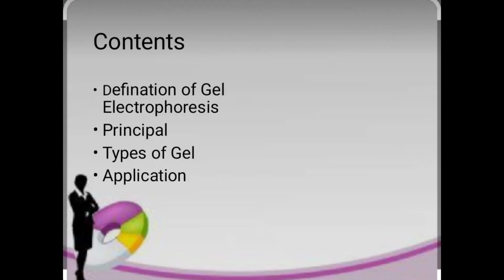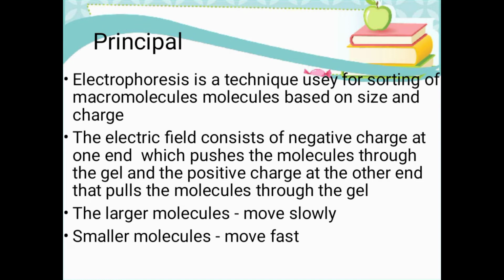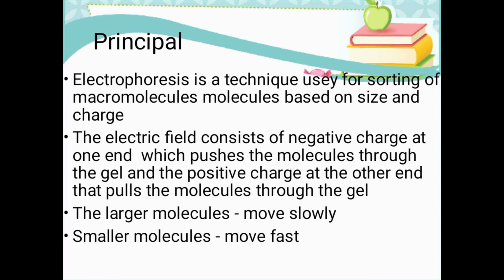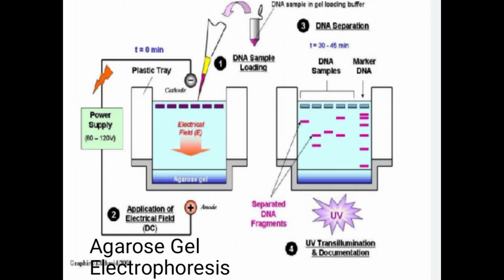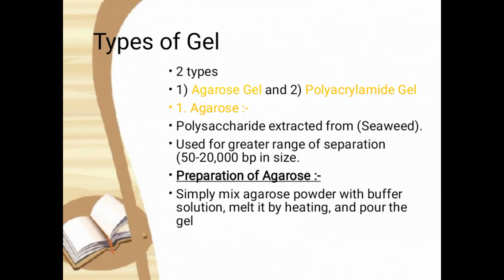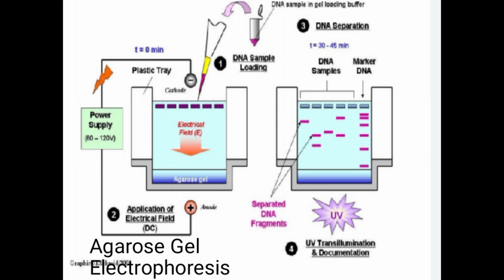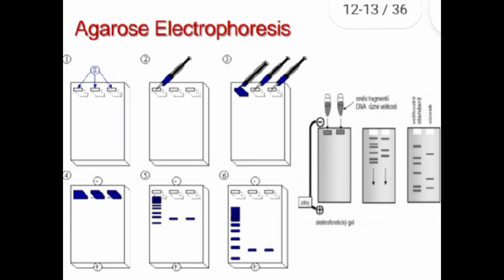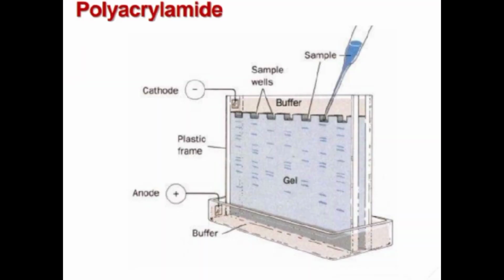Seminar On Gel Electrophoresis